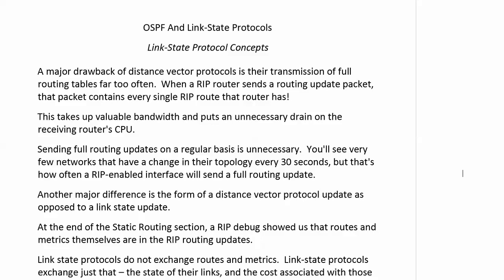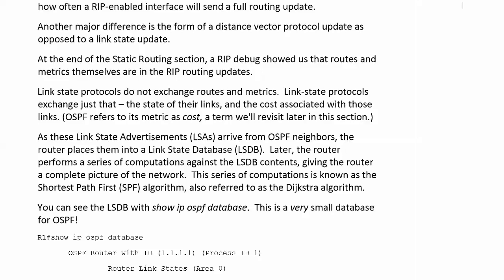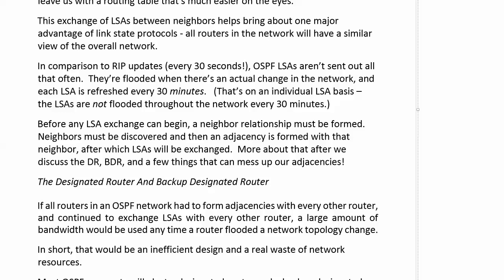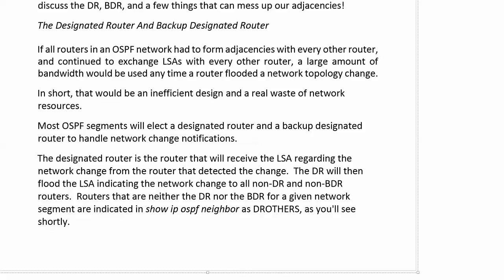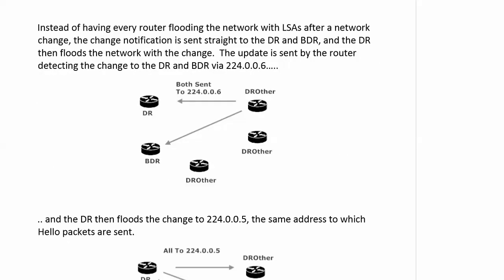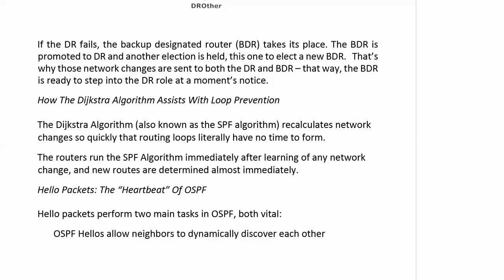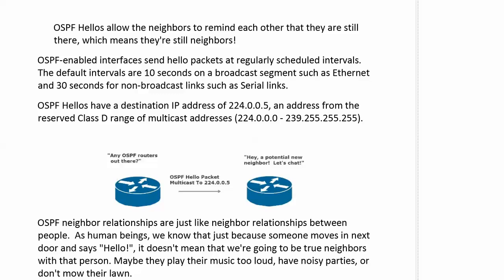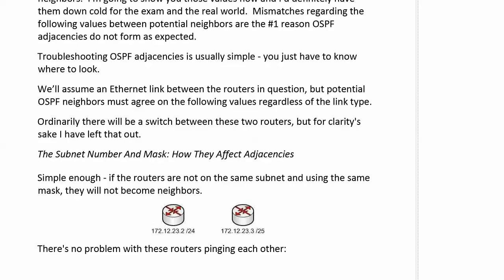360 OSPF Intro